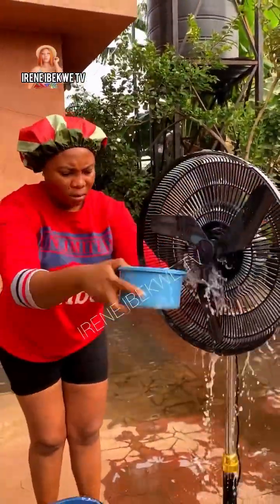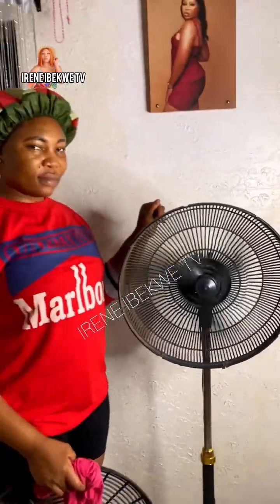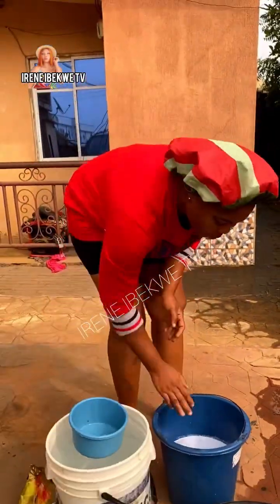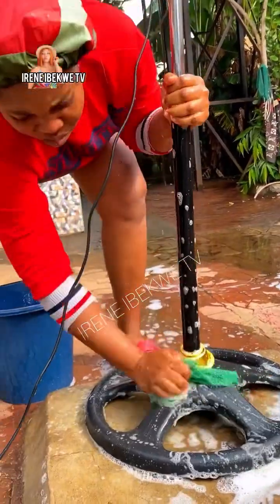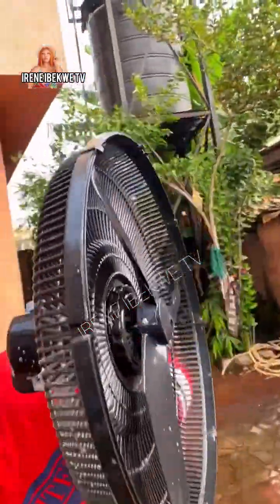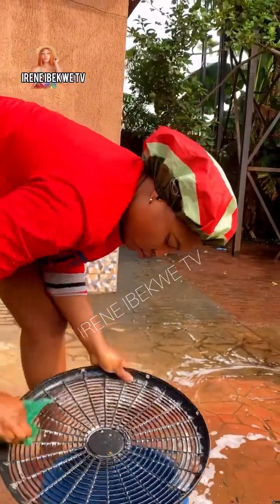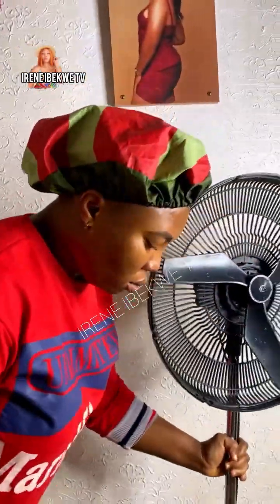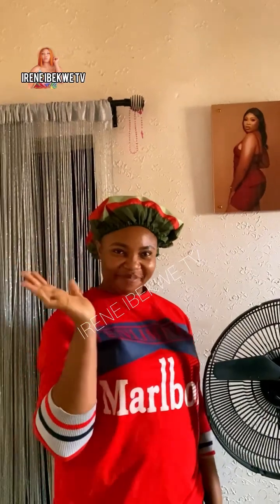This is the best way to wash your standing fan